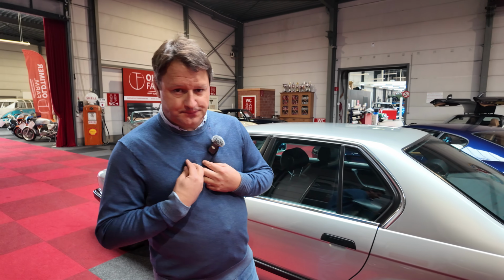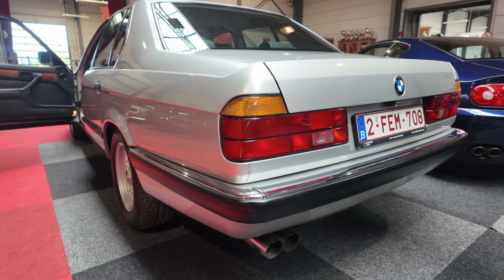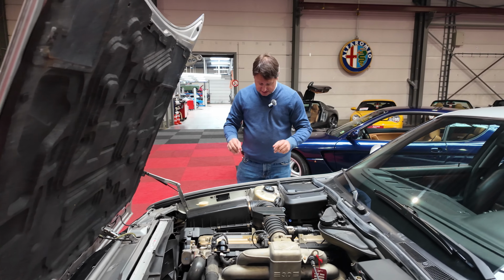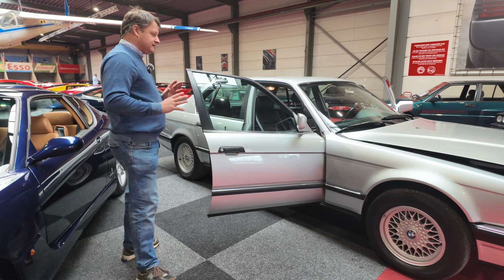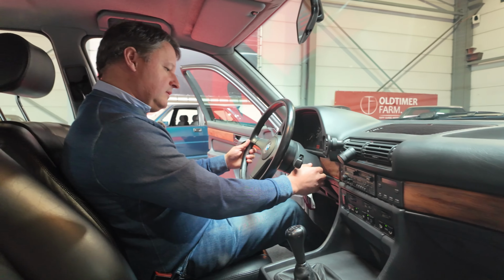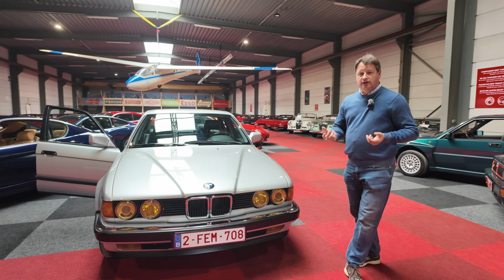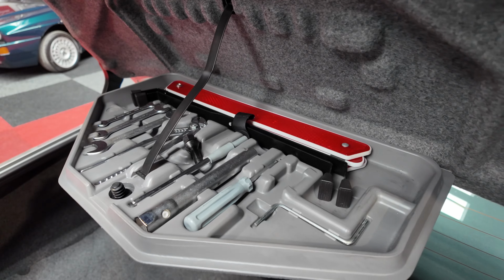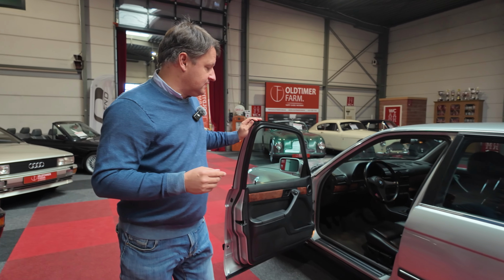BMW 730i E32 '89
Looking for an Oldtimer ? Oldtimerfarm will help you finding your next Oldtimer easier than ever. Oldtimerfarm has more than 350+ cars in stock.

Check back for the latest new Oldtimers available
✅ The latest Oldtimer walkarounds
✅ Car advice and explainers
✅ 350+ cars in stock
✅ We speak Dutch, French, English, German, Italian, Polish and Romanian